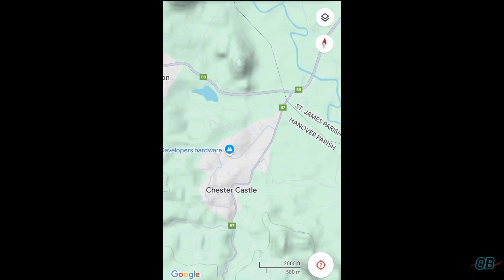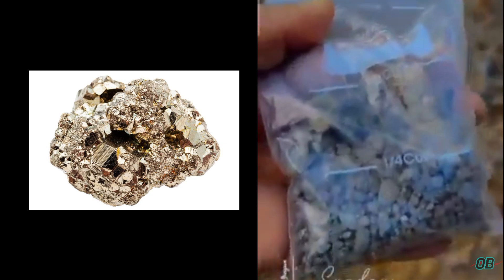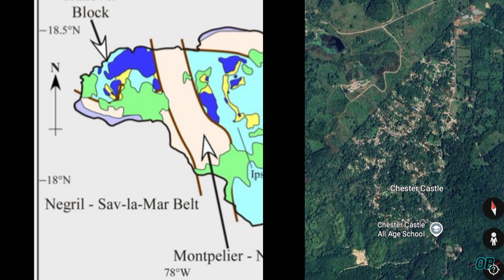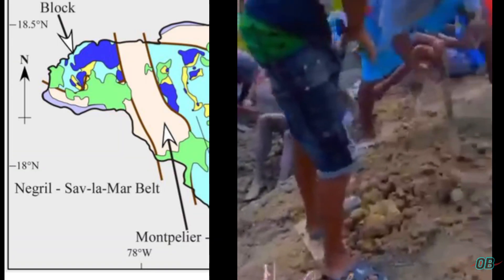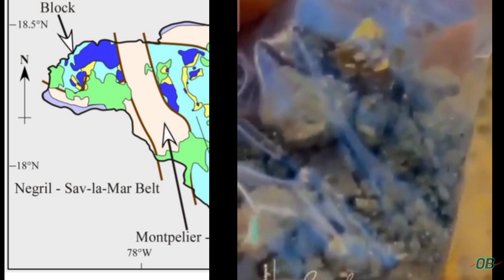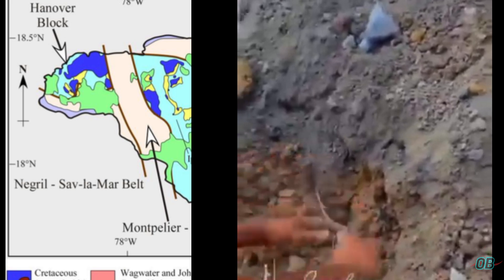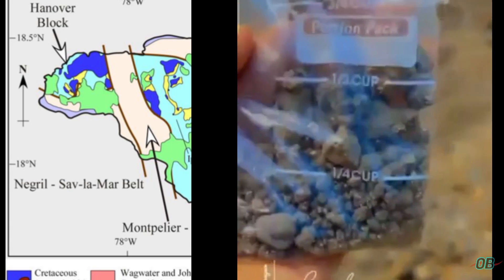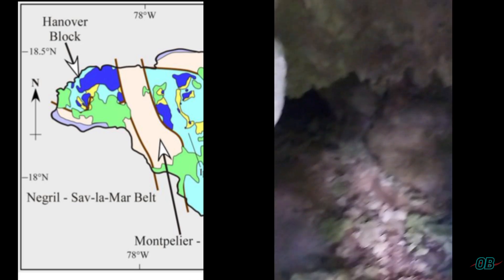Fools Gold | Pyrite | The Case of Chester Castle, Hanover, Jamaica | Pure Gold Nearby?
In 2023 there was a buzz in Chester Castle, Hanover.

This buzz revolved around the community residents belief of finding gold. It was eventually determined that the find was that of Pyrite (Fools Gold), and not gold.

As we watched videos of the residents 'mining' operation(s) the colour of the sediment(s), caught the  attention of our scientifically-inquisitive mind.

Could it be that the sediment(s) color holds clues not just in the pyrites formation; but potentially in true gold being nearby?

 In this video, we share some of these insights.
Joinobfitness.com
Hike & Geo-Explore Adventures.